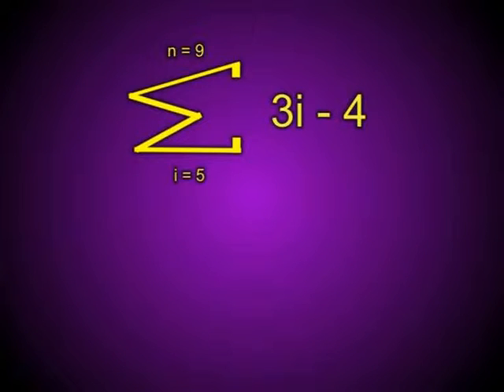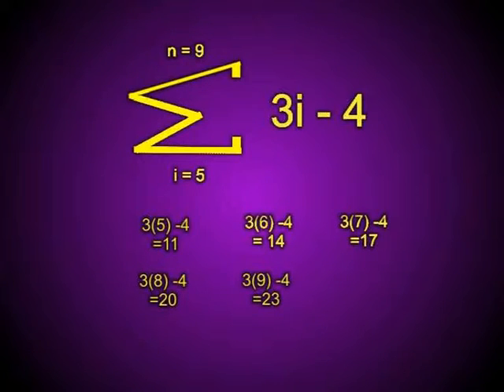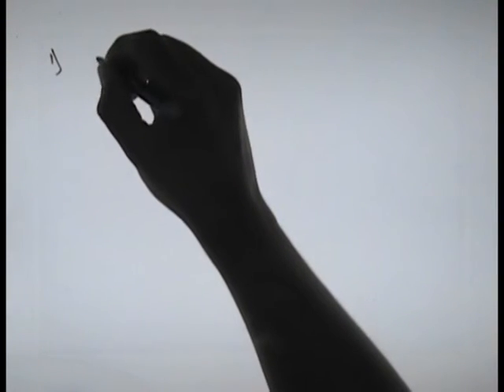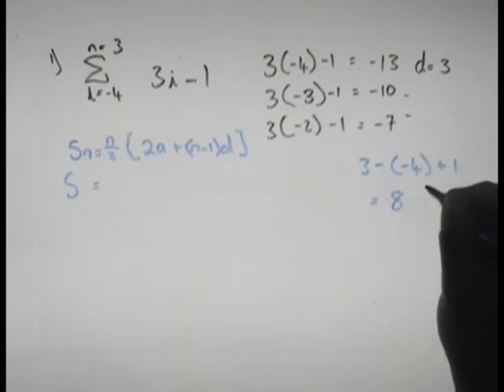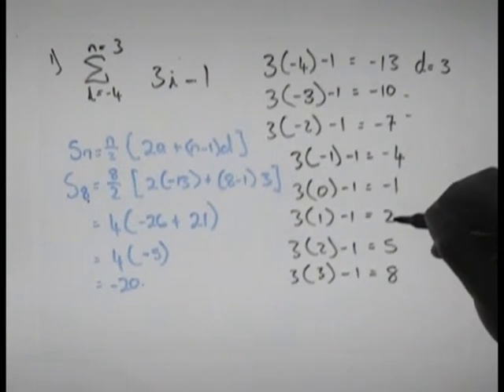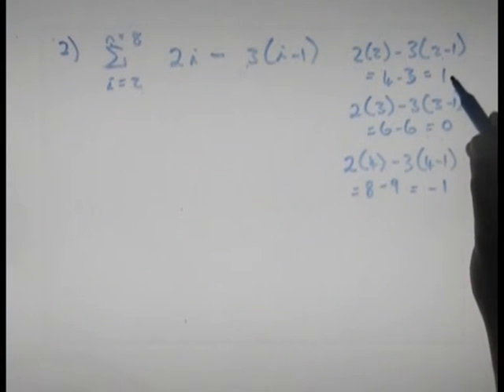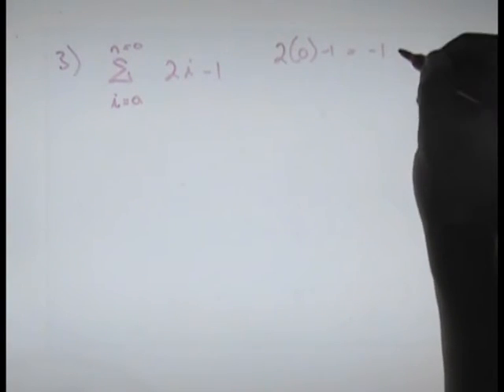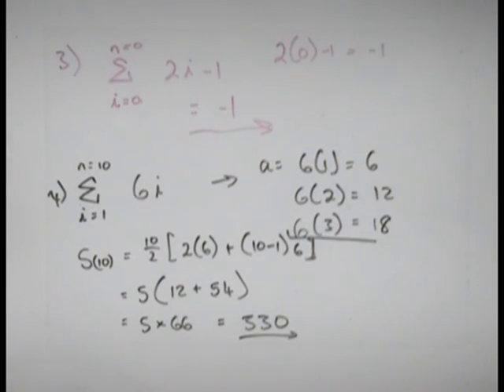Number Patterns Tutorial 1: Arithmetic sequences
Arithmetic sequences, number patterns. Video by Riyaadh Ebrahim of Brighter Futures Tuition.